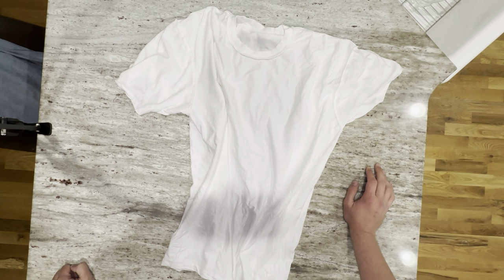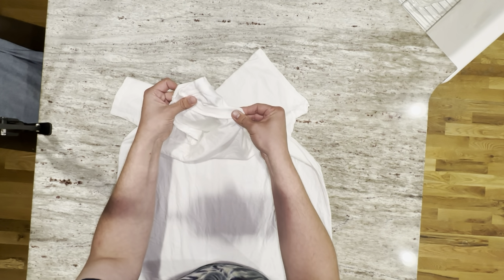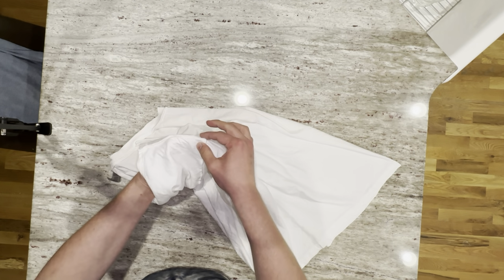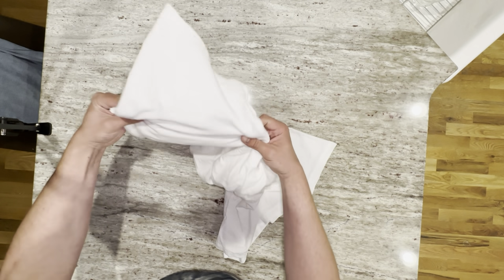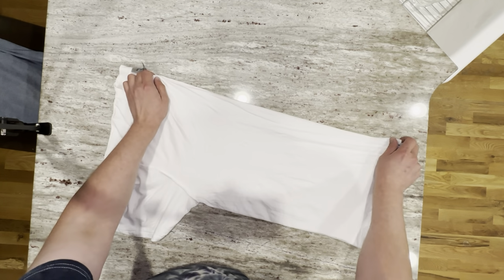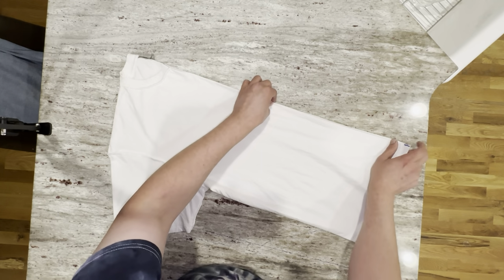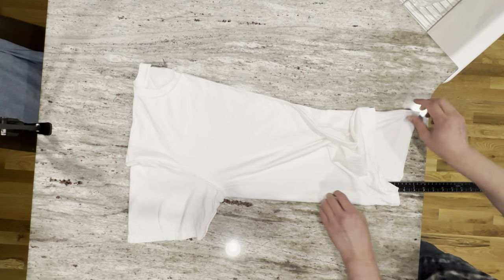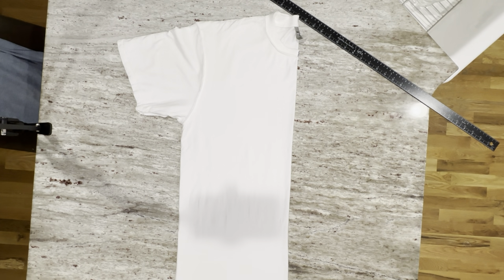How to Fold a Center Symmetry Flip for Tie Dye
A quick tutorial on how to get more consistent center symmetry in your tie dyes.